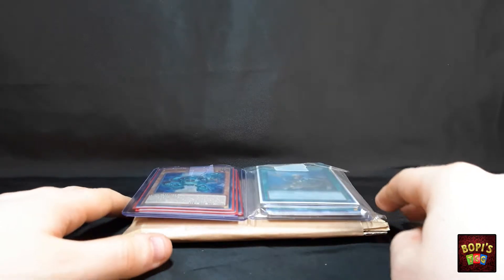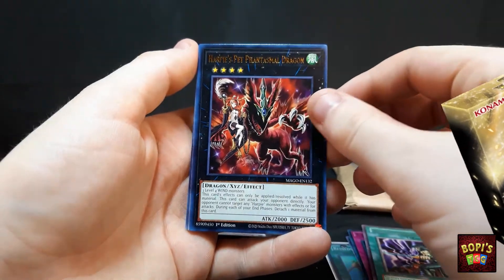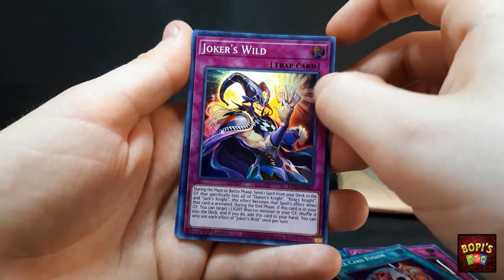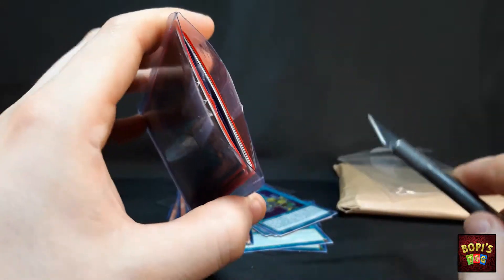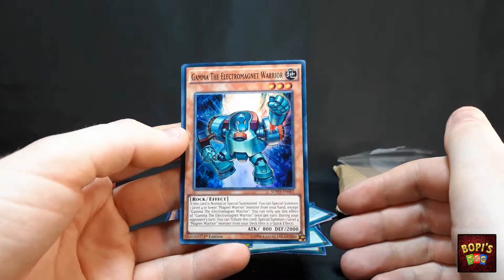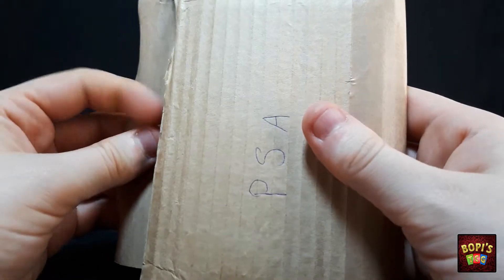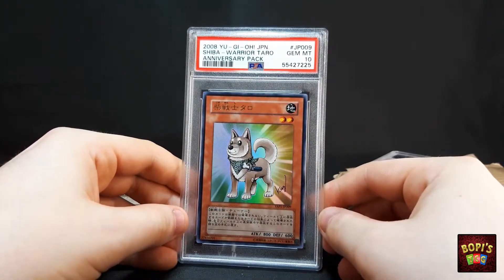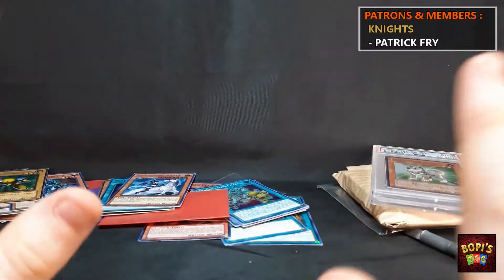Completing my PSA 10 YuGiOh Set!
Last time we got our hands on some PSA YuGiOh cards, but we were missing one to complete the set.. until today!

The YuGiOh Anniversary Pack (released in 2008) consists of 9 promo cards, featuring never seen before artwork by Kazuki Takahashi on some of the most iconic monsters in the YuGiOh franchise!
All cards also have Takahashi's signature on the card and look beautiful in a PSA 10 slab!

This set was also printed in English, but never saw the Dark Magician Girl artwork until much later, in the Lost Art Promotion 2020 card set. It was also printed in Korean, where 3 additional token cards were printed as common cards (compared to all other Ultra Rare cards in the set).
My other channels:
Discord server:
Support Charity & the channel with Humble Bundle!
Special thanks to my Patrons & Members:
Knight Tier:
○ Patrick Fry